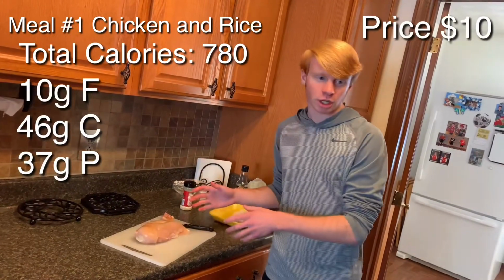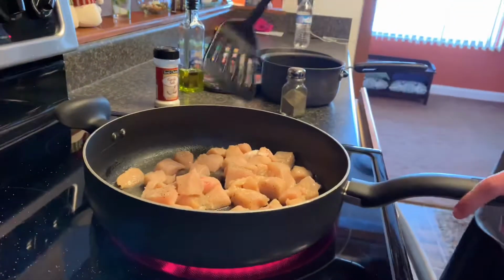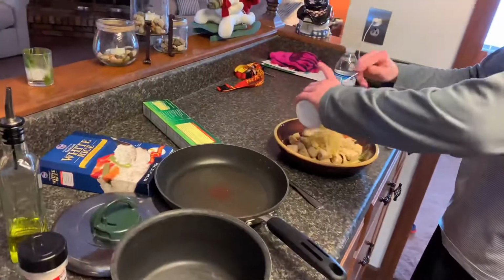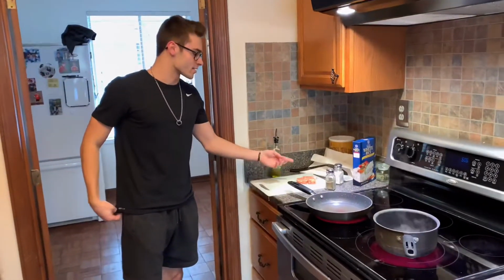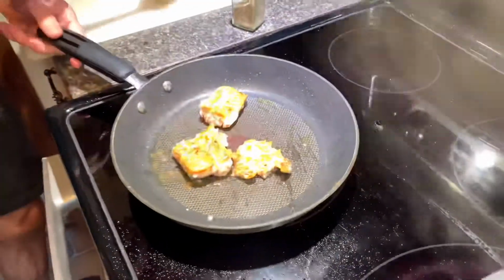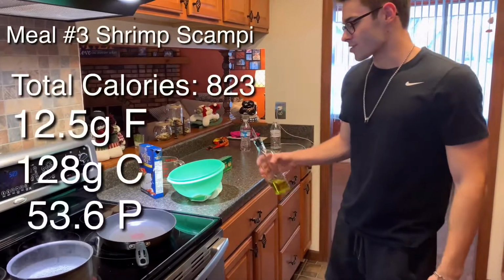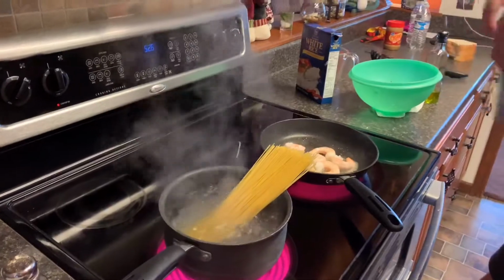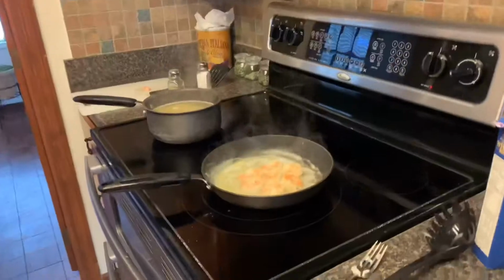4 CHEAP AND EASY MEALS TO GAIN WEIGHT AND BULK UP FAST (INSANE RESULTS)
We apologize in advance for the audio cutting out in some parts and music not playing correctly, our editing software was messing up but our next videos will be higher quality editing! But other than that enjoy this video showing you great meals for bulking up fast, and how to cook them!
Camera man: Dom Herrick